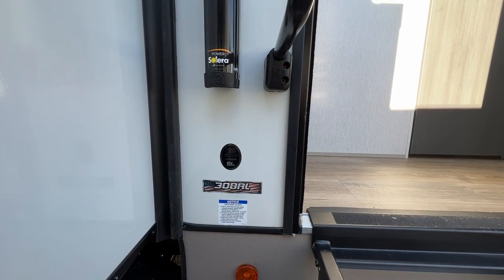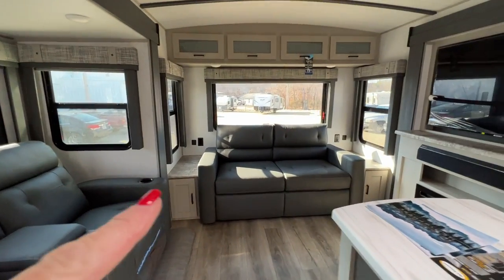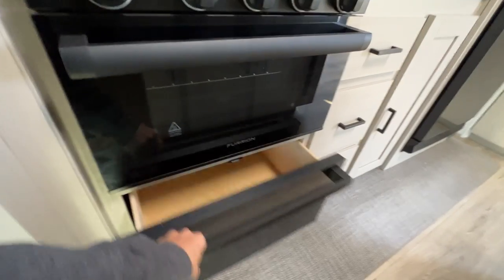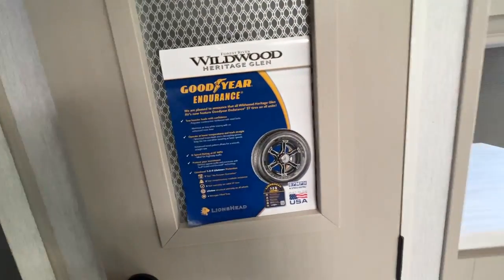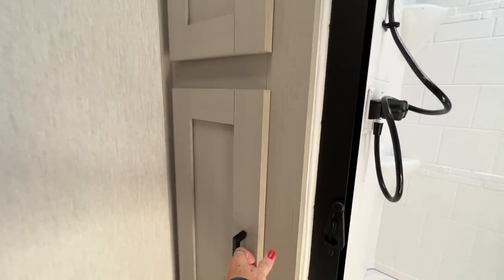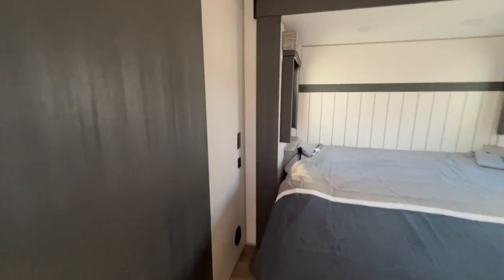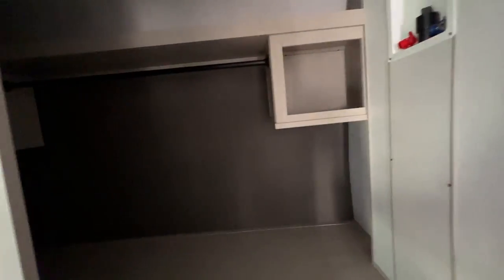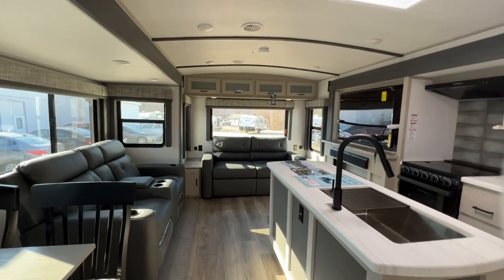Video Tour of the 2023 Forest River Salem Hemisphere 308RL Travel Trailer at Parkland RV Center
Video tour of the 2023 Forest River Salem Hemisphere 308RL travel trailer here @parklandrvcenterin Leadington, Missouri. Notable features include theater seating, entertainment center with fireplace and 50" LED TV, kitchen island, free-standing dinette, large pantry, roomy walk-in shower, RV king bed, spacious closet, washer/dryer hookups, and solar. This is the perfect couples coach, and it sleeps up to four people!